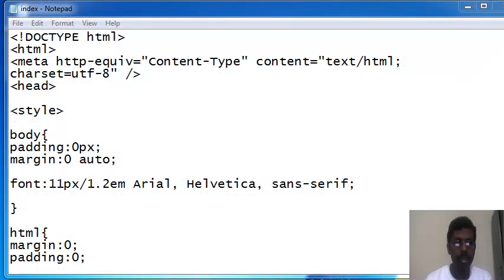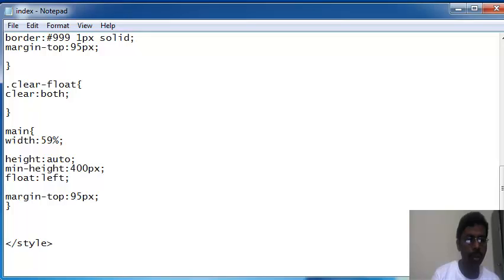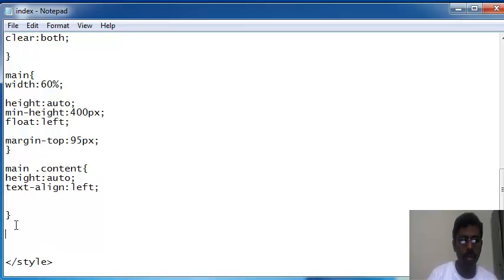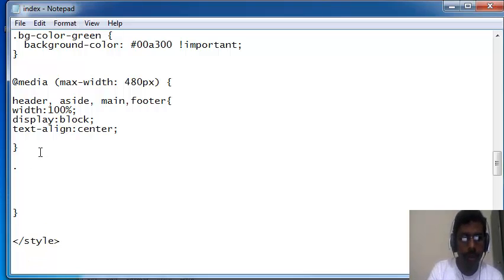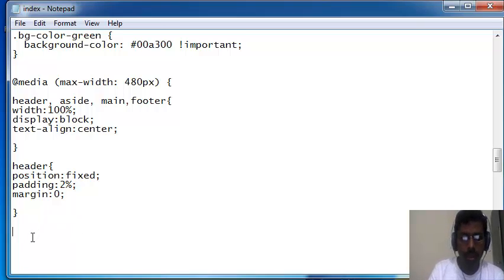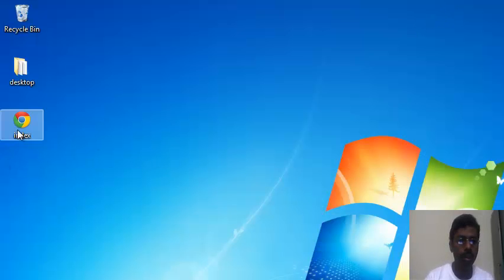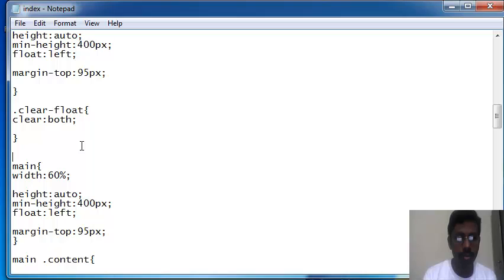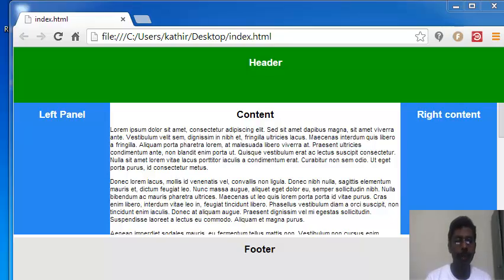HTML 5 Responsive Web Design - Mobile, Tablet Application: LESSON 4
Responsive web page developed in html 5, css3 for PC and Mobile application, used CSS3 mediq queries